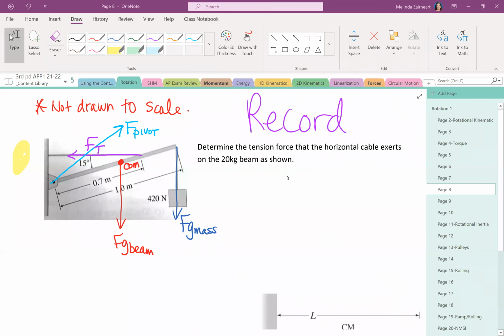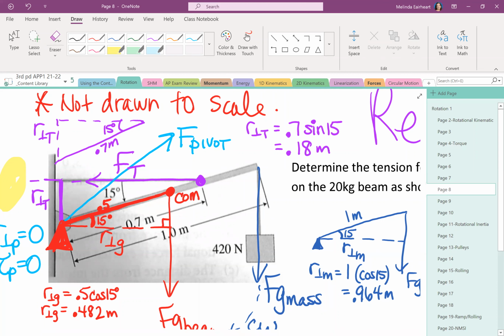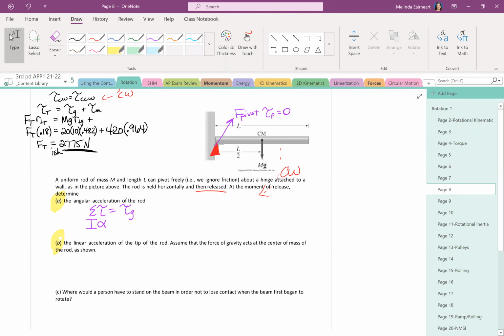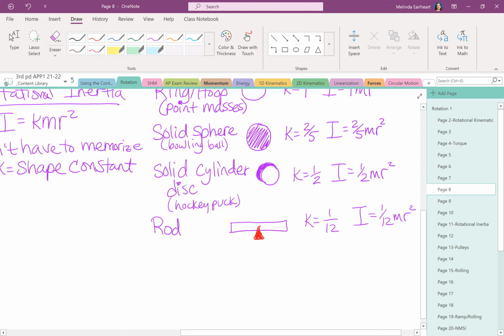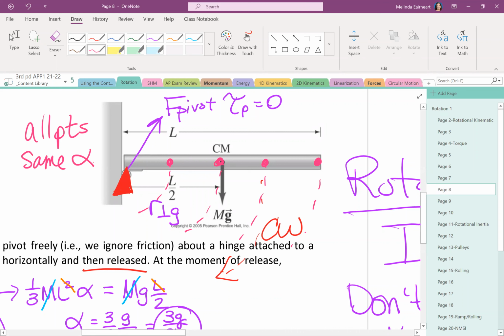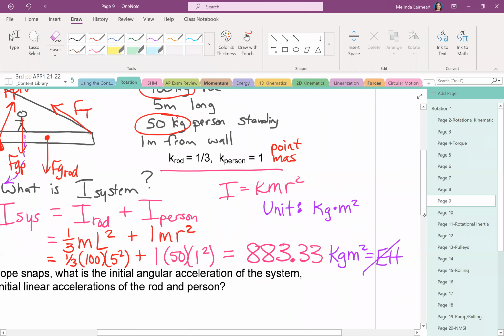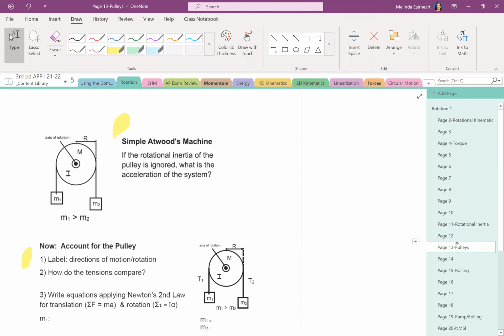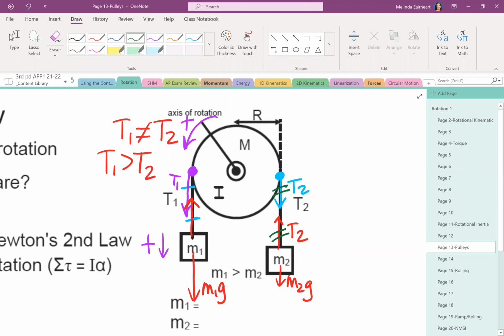Day 4 - Finish equilibrium, Net Torque, Inertia pgs 7-13